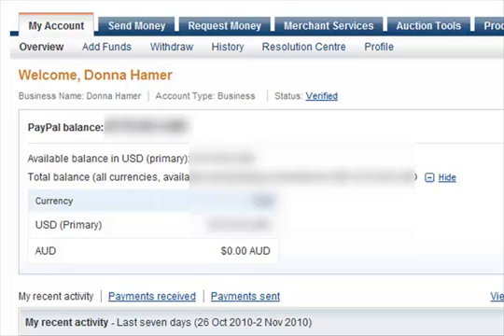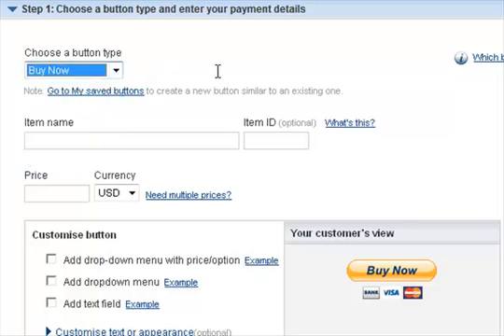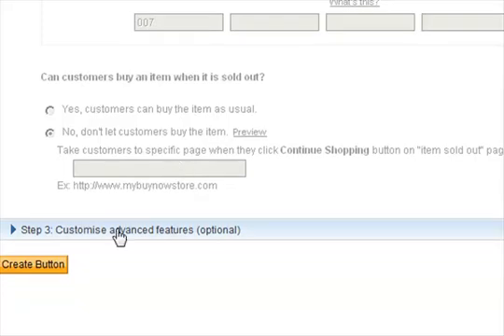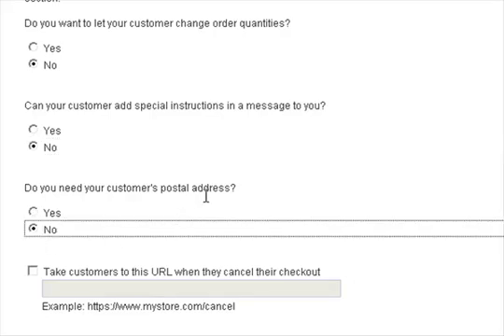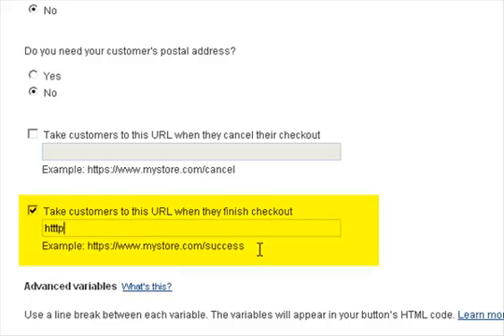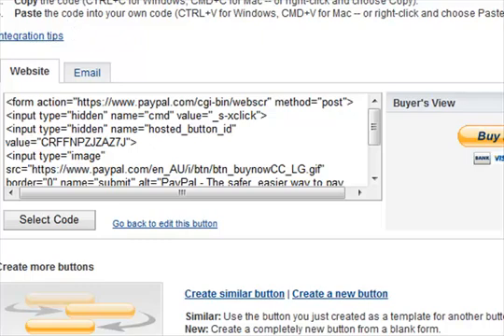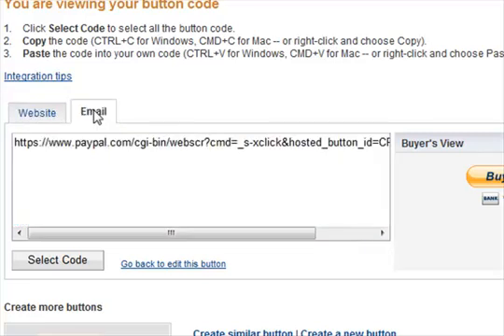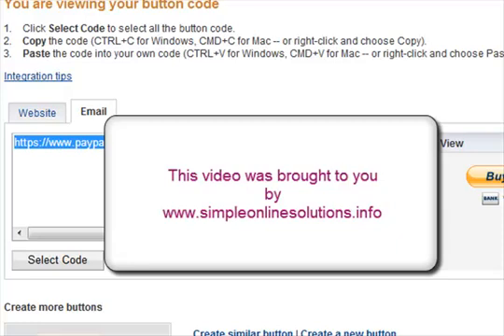How To Create a Paypal Button and Download Page for your product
- This step by step video will show you how to create a paypal buy now button for your website, including where you need to add your download page for people to gain access to your product after buying it.